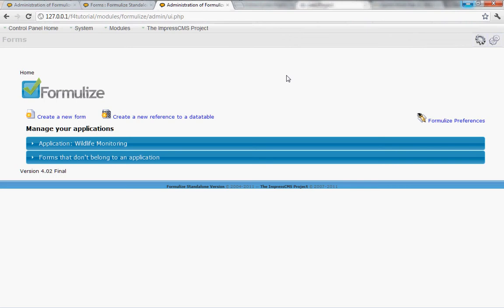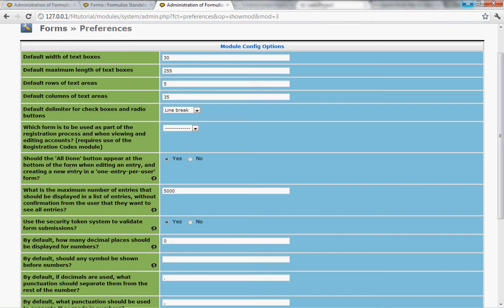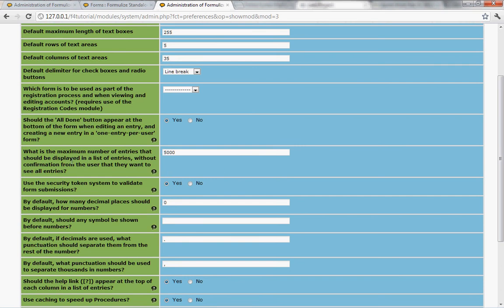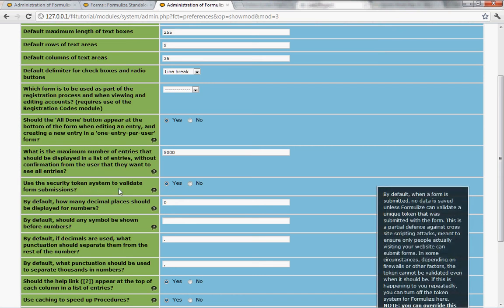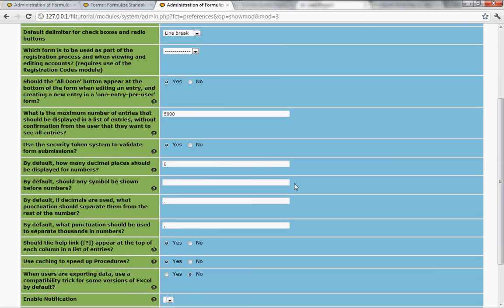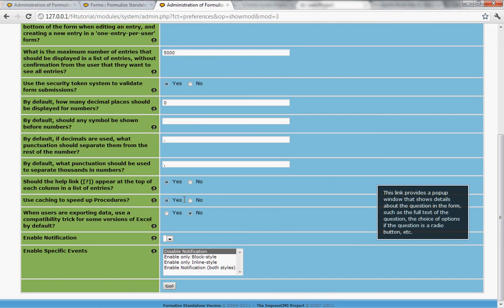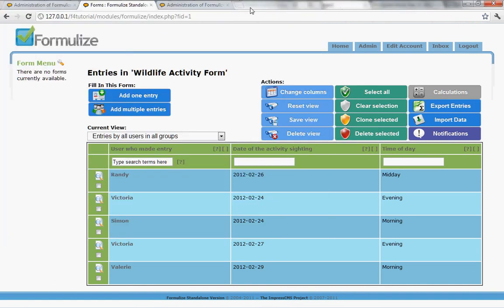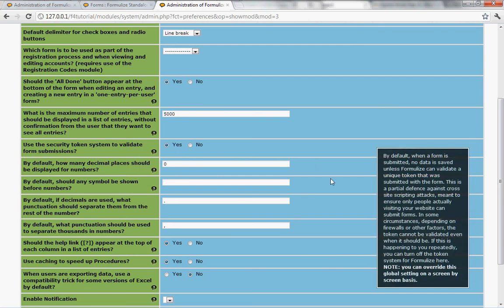formulize_tutorial_preferences.avi